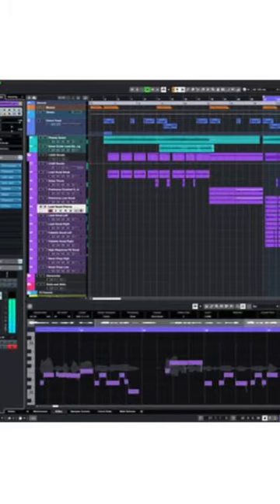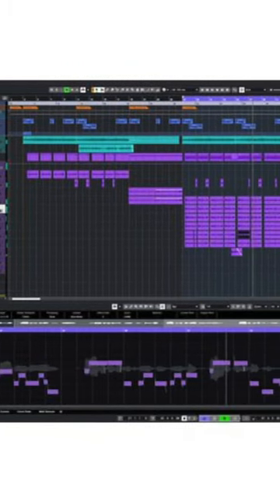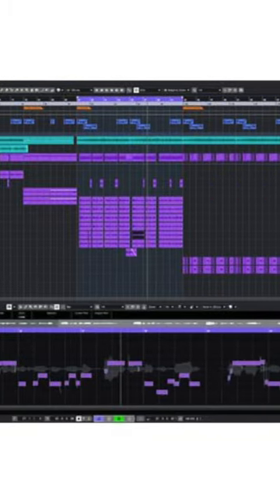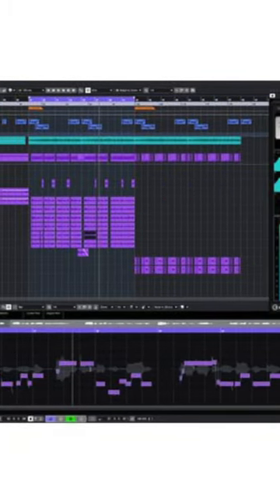HOW I RECORD MY SYNTHS EXPLAINED IN 60 SEC